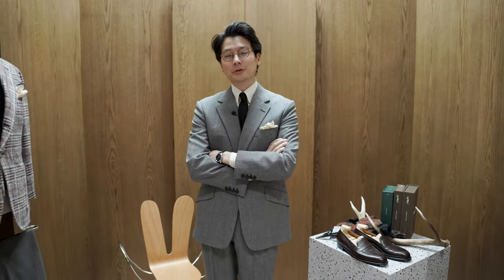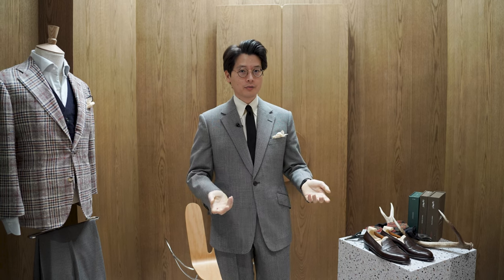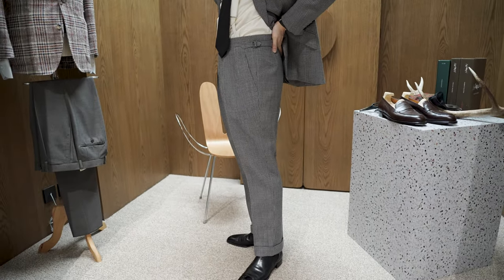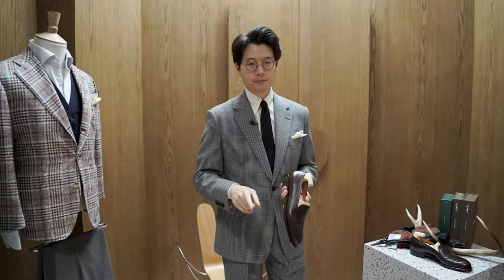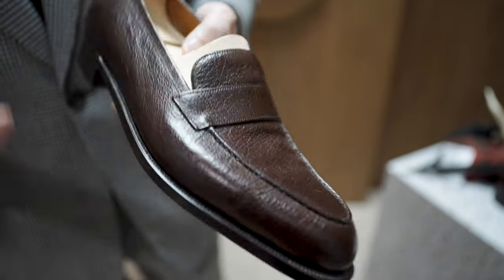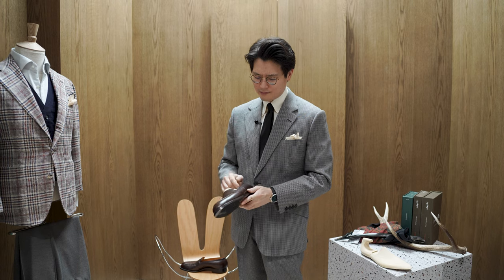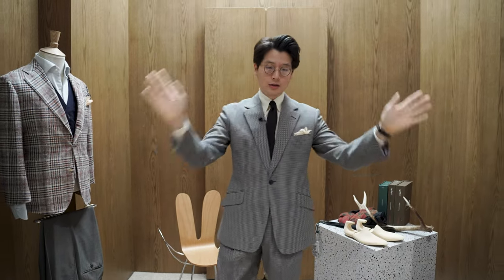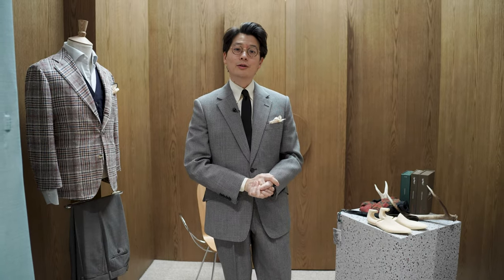What's On - Showing Some of the Best in Britain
Mark has a look at some new commissions by friends in the UK - Huntsman (cut by Campbell Carey), Canons and Drake's. Huntsman will be having a trunk show at Atelier Pedder in the Pedder Arcade on the 8th. Mark will also be in Geneva this coming week for the GPHG and in New York for the Tailor CAID trunk show the week after!